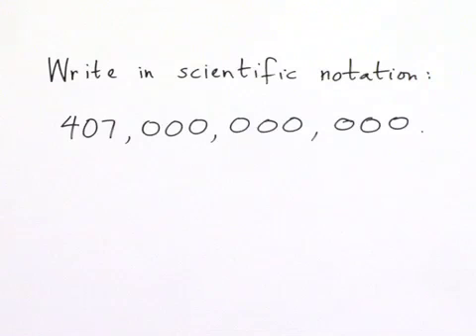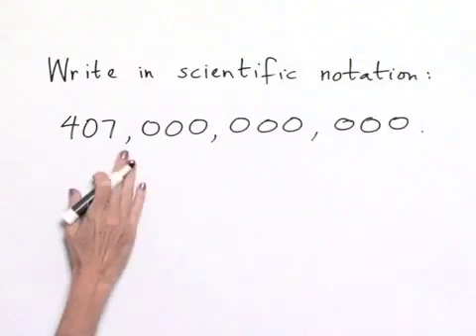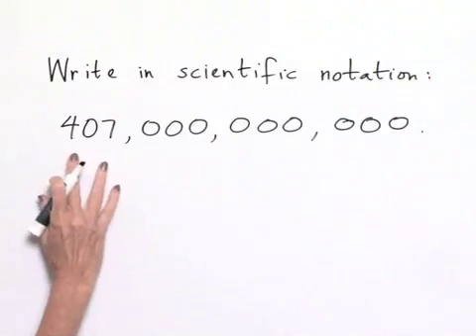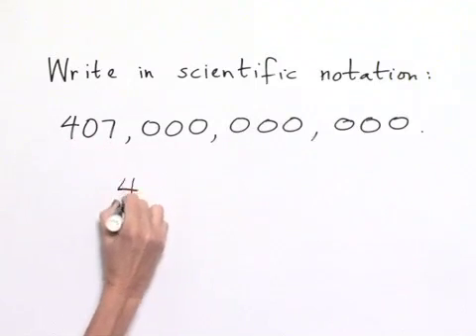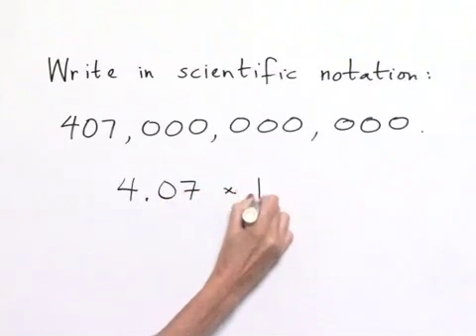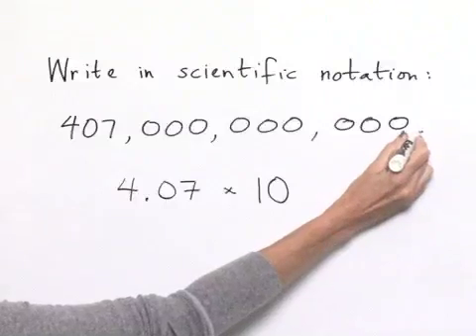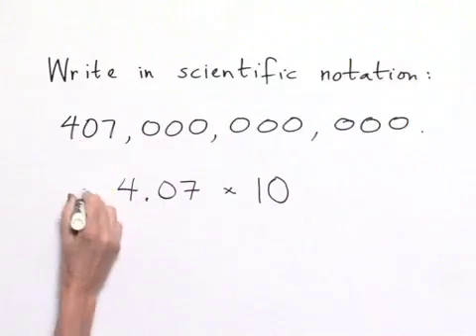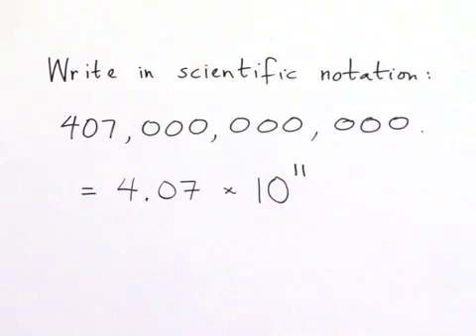Blitzer Intermediate Algebra for College Students Ch 01 Ex 39